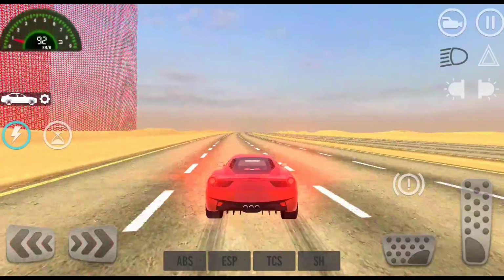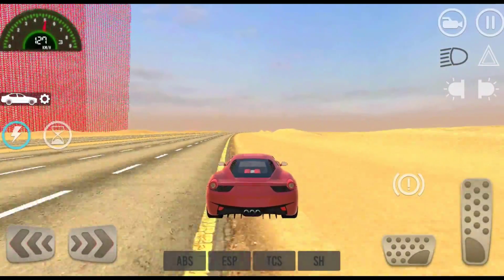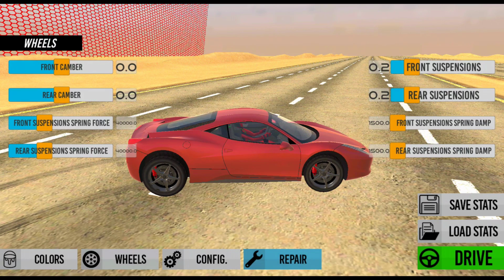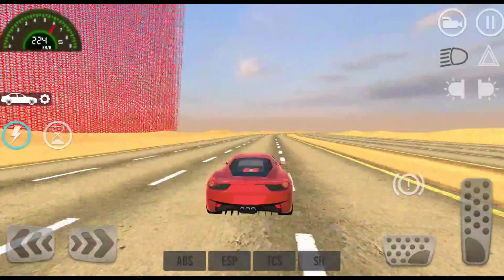Car Driving Simulator 2020 Ultimate Gamplay | Drifting The Ferrari In Desert-Car Games FHD 2020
Car Driving Simulator 2020 Top Features:
- 45 amazing cars to drive
- Real physics engine game
- Control your car with a steering wheel, accelerometer or arrows
- Controllable car behavior: simulator, racing, arcade, drift, fun and custom.
- Full HD graphics
- Real HUD Camera
- 5 Camera angle views
- Car damage
- Open World Environment
- Day Night environment
- offline car game
- free car game without wifi

If you like to play car games for free please check out the rest of car driving games made by Mobimi Games!